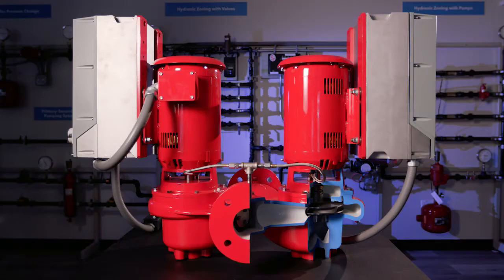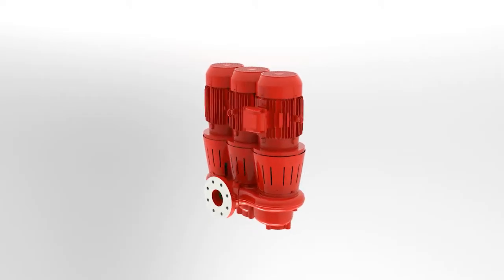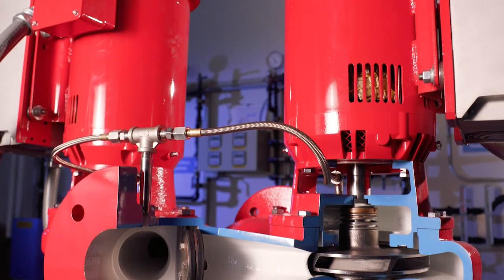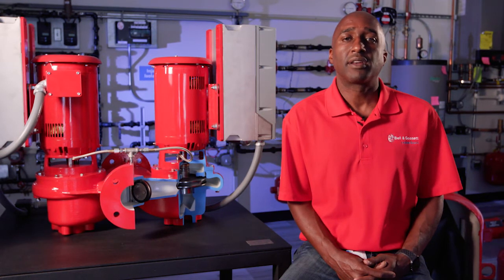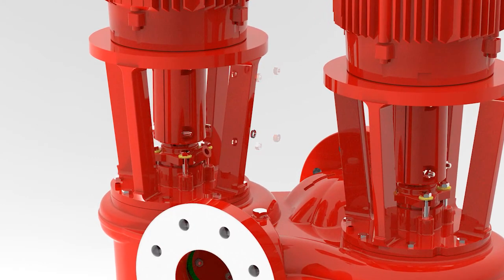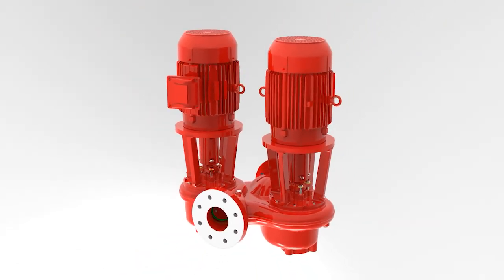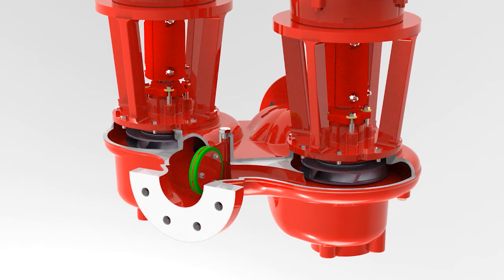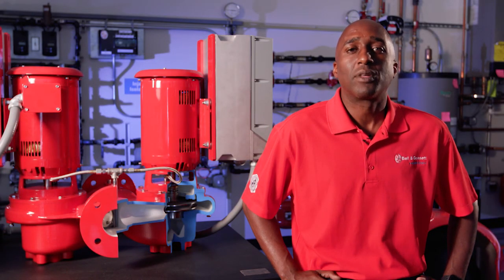e-82 Twin Vertical In-Line Pump Features & Benefits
The e-82 and e-82SC twin vertical in-line centrifugal pumps are an ideal solution for parallel staging or back-up capacity. Our expanded line of energy efficient in-line pumps include 11 new close coupled and 11 new split coupled models. The pumps are stainless steel fitted, matching the hydraulics and the flange to flange dimensions of the current pumps, with double the power in a compact footprint. Parallel pumping provides redundant capacity and the capability to meet duty requirements with smaller horsepower motors and drives and improved pump efficiency at reduced flow. As system load is reduced, pumps can be de-staged to achieve higher motor and drives efficiencies.